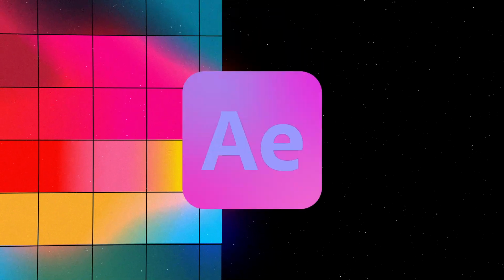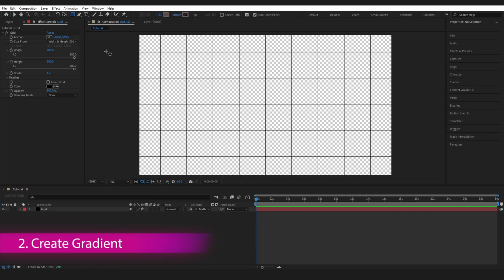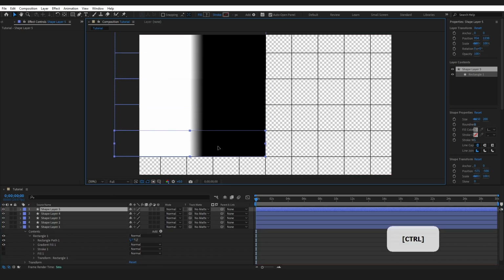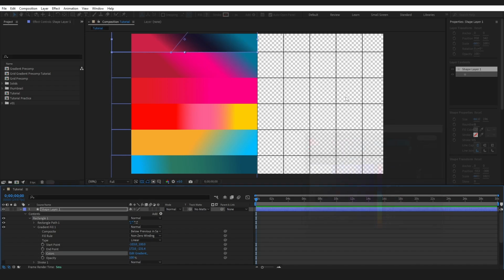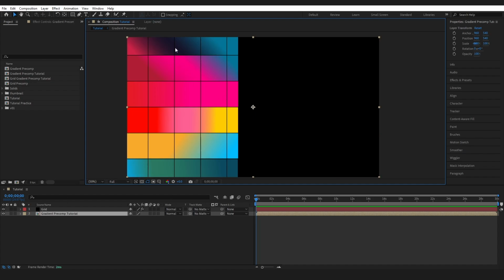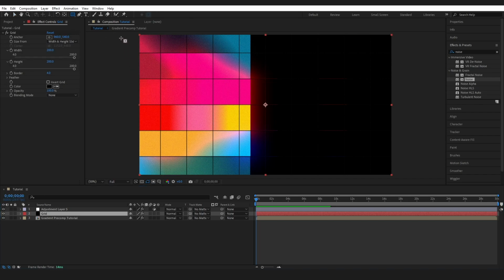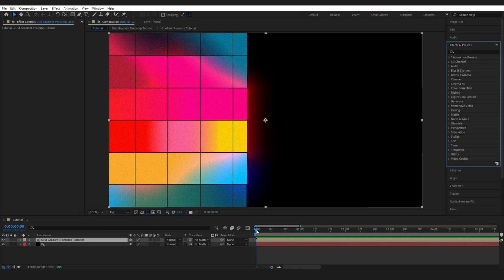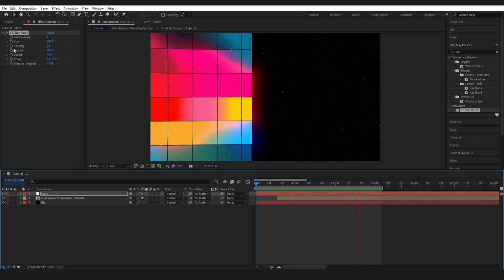Create an Animated Gradient Grid in After Effects | Tutorial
this tutorial is showing you the process of creating an animated gradient grid in after effects.

Skill Level: Beginner. You should know your way around After Effects.